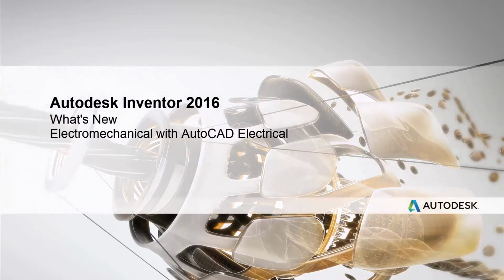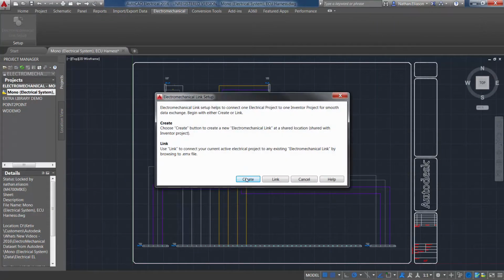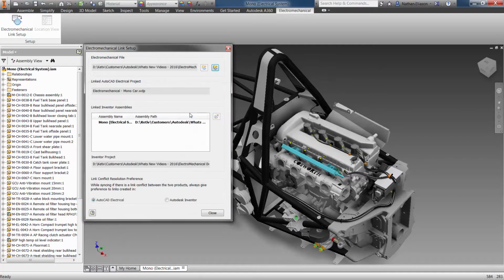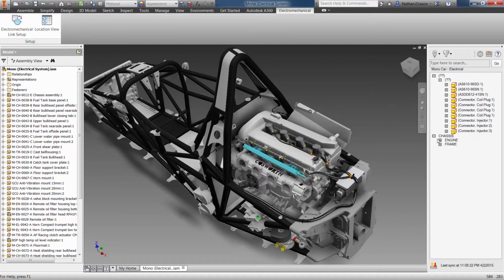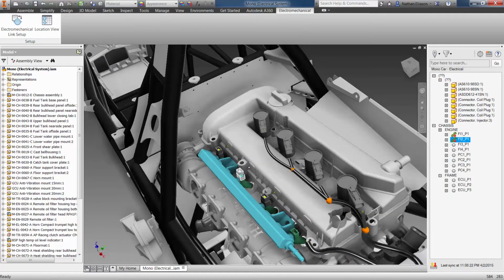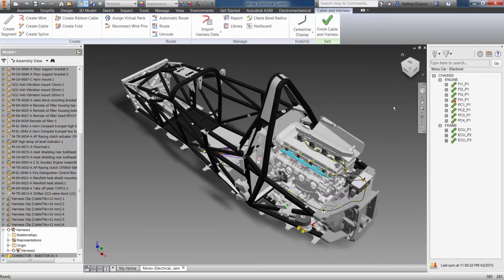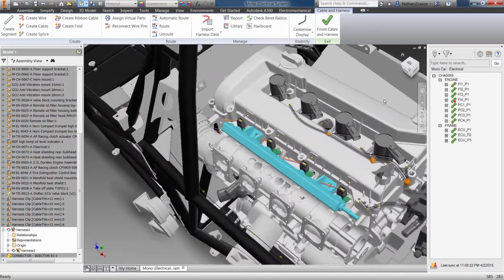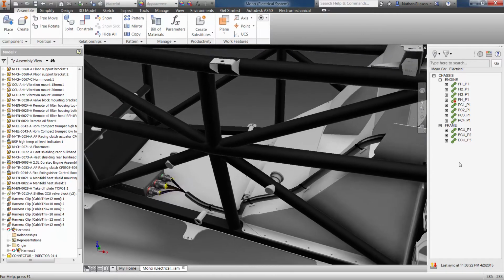Inventor 2016 whats new Electromechanical with AutoCAD Electrical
Inventor 2016 what's new Electromechanical with AutoCAD Electrical